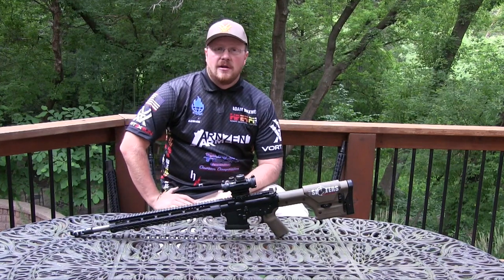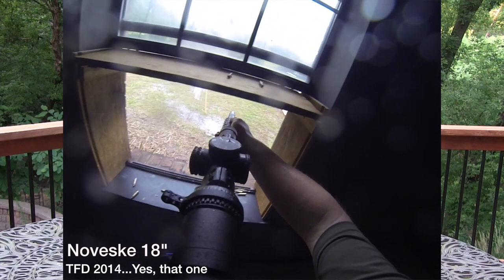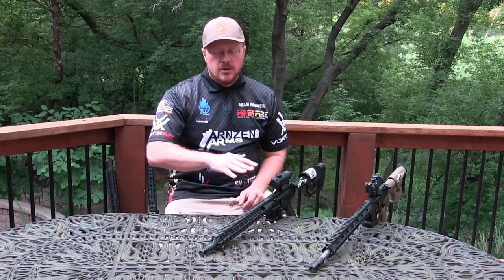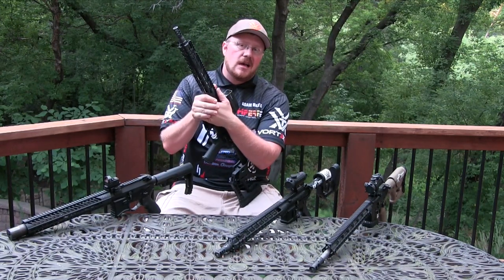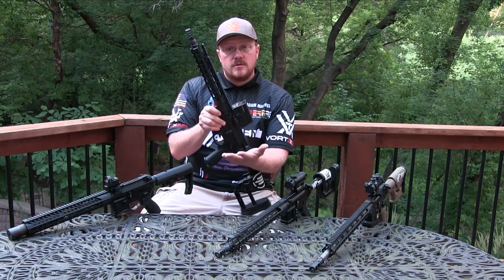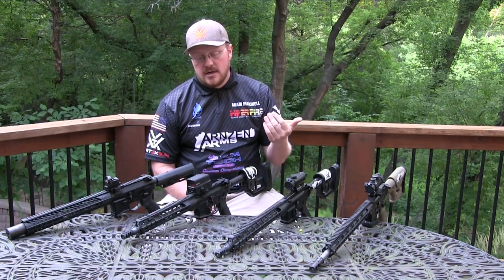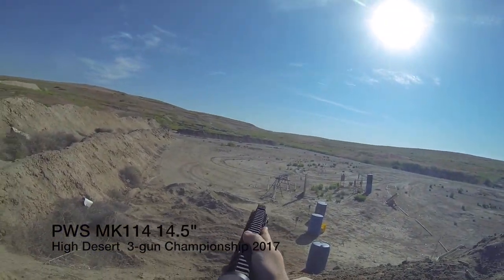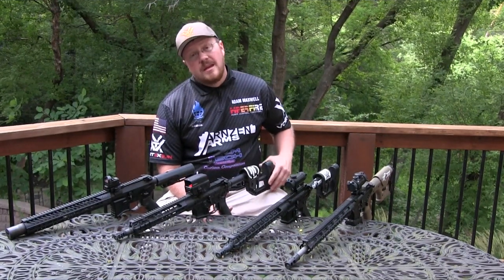Getting Started in 3 Gun, Short Barrel Rifles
Rifle configurations for 3-gun get discussed across the internet on a weekly, if not daily, basis. A lot of the "conventional wisdom" about 3-gun rifle barrel lengths has been passed from generation to generation without much thought or critical analysis. While many people's opinions of 3-gun rifles hasn't changed much since 2010, the game certainly has. Will barrel length of your rifle make or break your success? Probably not. Is your rifle ideally suited for what you realistically need it to do...perhaps not. Let's reset the age old conversation to the current context and see if maybe the requirements of a 3-gun rifle and what it needs to be haven't changed.